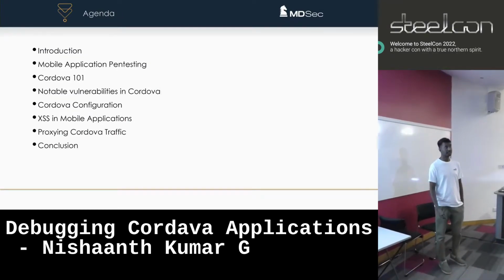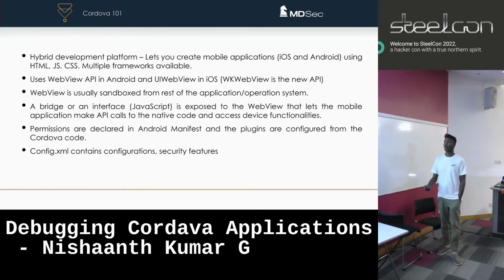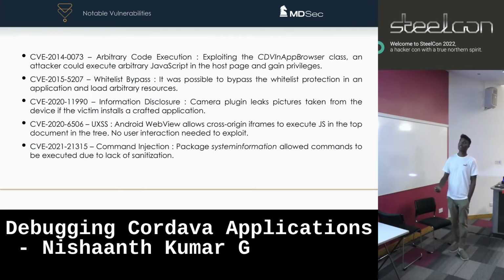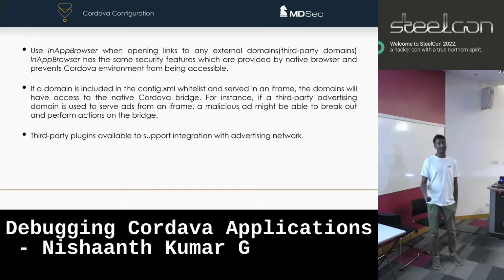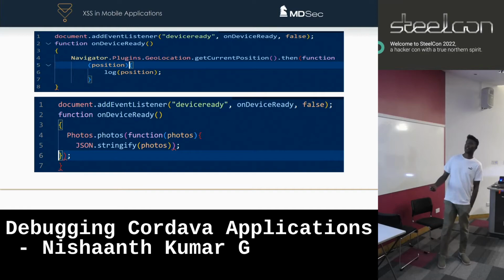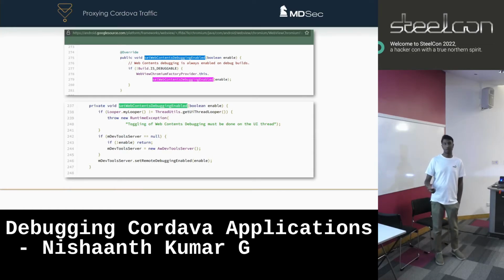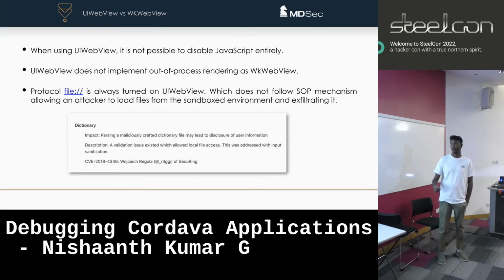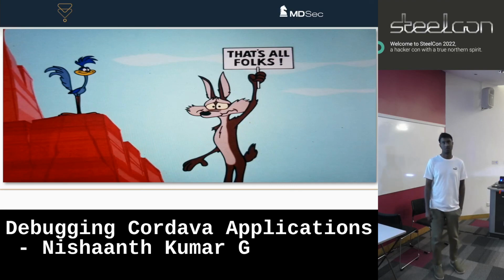Debugging Cordava Applications by Nishaanth Kumar G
Being able to develop reliable, stealthy and size efficient malware is something that has been necessary during our various offensive security engagements. In this talk we will go through how we systematically improved our offensive capabilities in order to successfully bypass and subvert industry leading EDR solutions. We will take you through the various steps we have taken in order to write smaller sized payloads, whilst maintaining stealth and reliability. This talk should help our audience design and start building more efficient payloads that can be used safely, with a very small chance of detection.